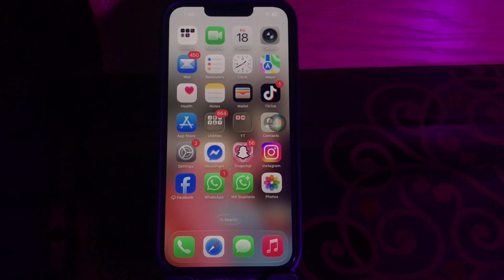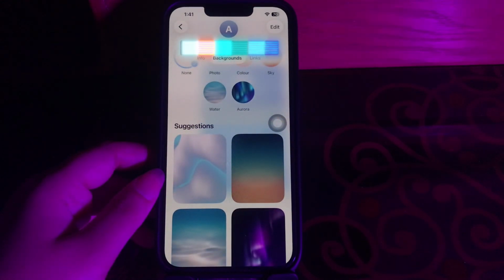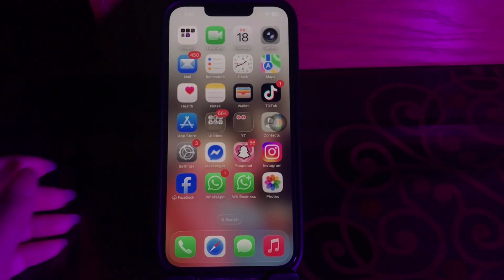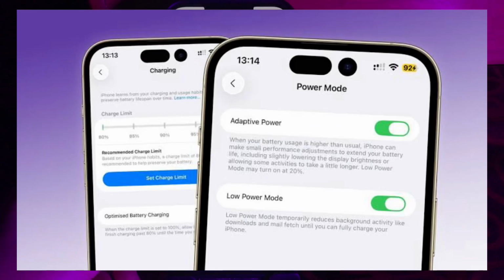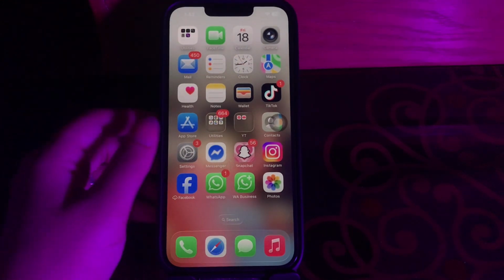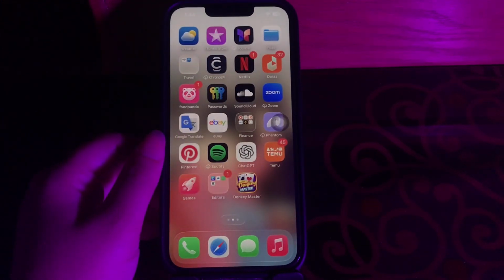Some Features Of iOS 26 Beta 3 Borrowed From Jailbreak Community